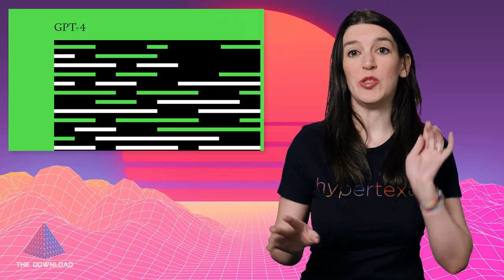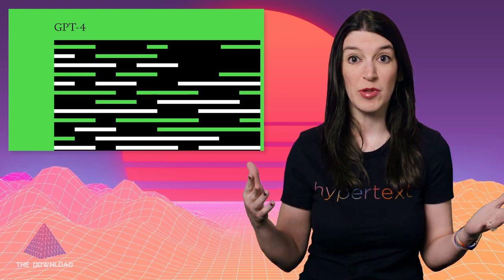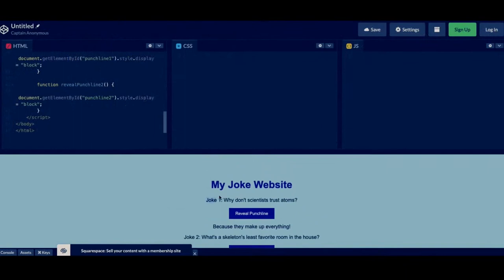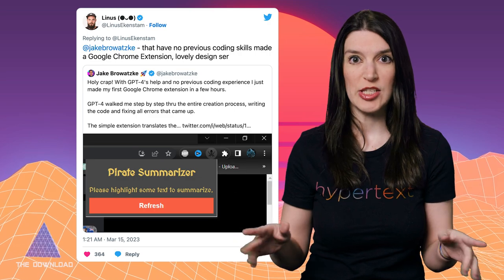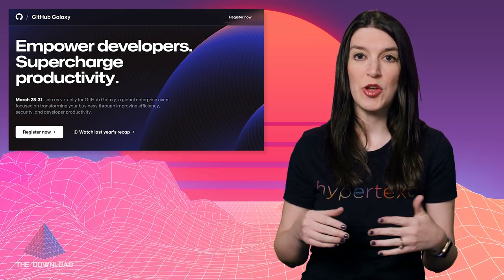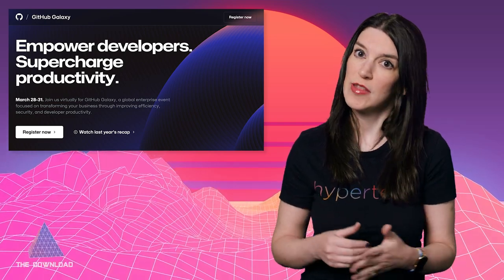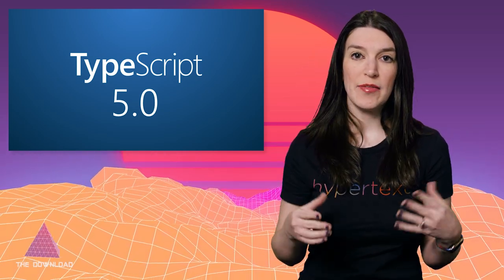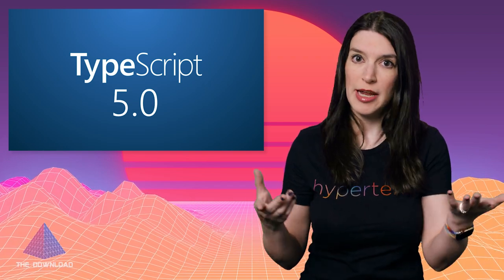The Download: GPT-4 is here, GitHub Galaxy, curl turns 25, ClippyGPT and more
On this episode of The Download, Christina is back to break down the GPT-4 hype and cover the other big developer news and open source projects of the week, including:

0:00 Intro
0:30 Kottke.org turns 25
0:58 GPT-4 and the developer livestream and Linus Ekenstam's Twitter thread
3:00 GitHub Galaxy and the registration site
3:45 GitHub's new coding accessbility series and the first episode with Becky Tyler and the longform article on coding accesibility from the ReadME Project
4:48 TypeScript 5.0 and migration to modules blog and TypeScript on GitHub
5:32 Zed Editor Now in Beta and GitHub Discussons and docs
6:05 *Project Spotlight:* curl turns 25! and the curl website and sponsor Daniel Stenberg on GitHub Spnsor
6:55 *Christina's Pick of the Week:* ClippyGPT and Jim's interview with David on Let's Get Personal

Hosted by @ChristinaWarren